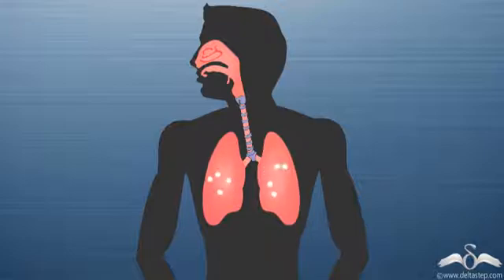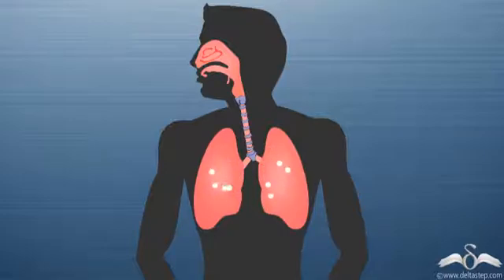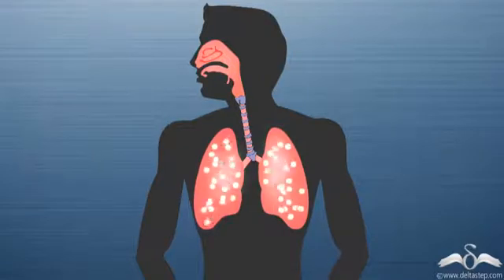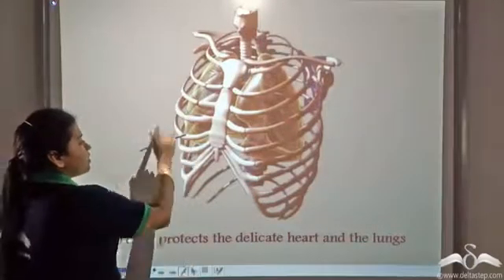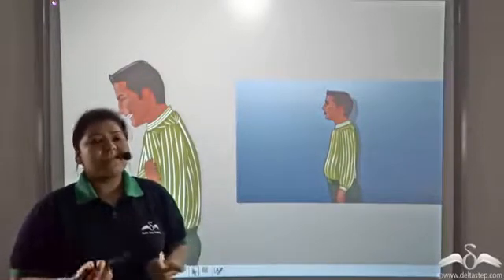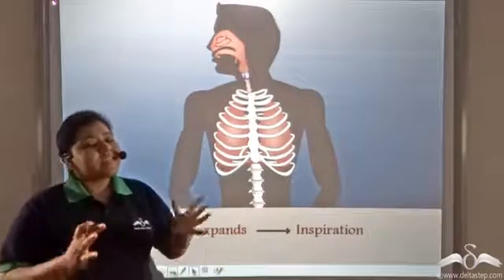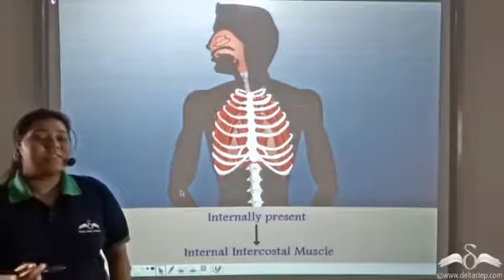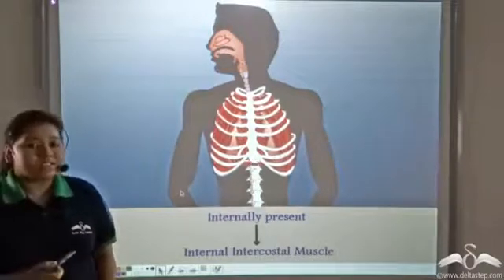Mechanism of Respiration